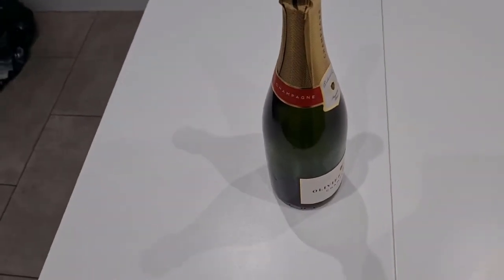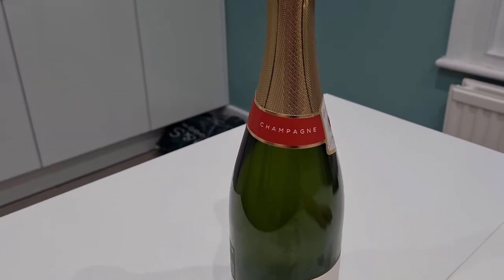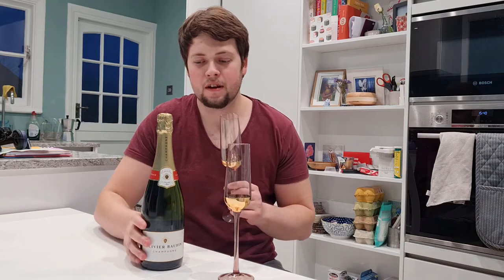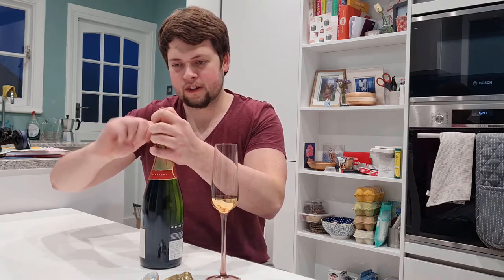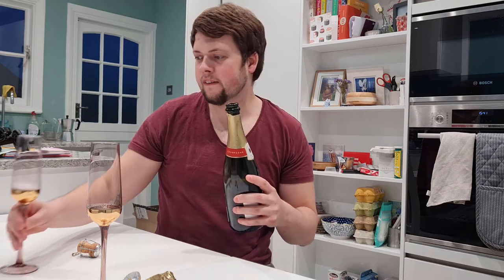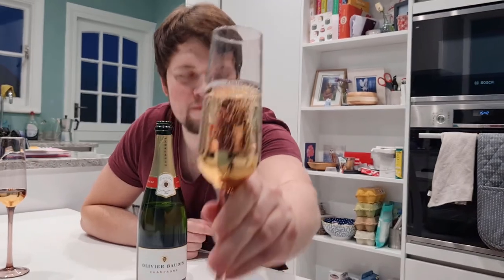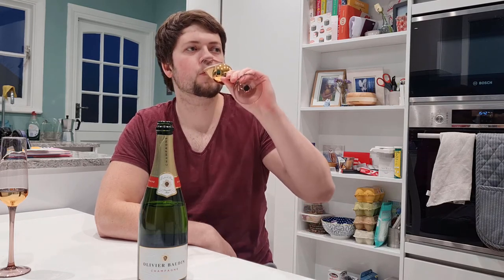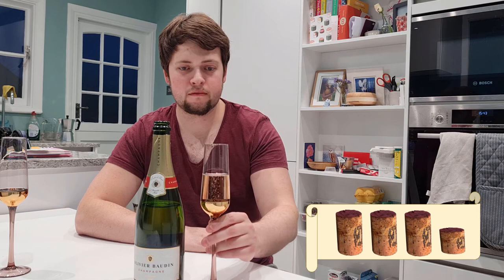Champagne Tasting (Olivier Baudin Brut) l Leo's Wine World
Leos Wine World. Welcome to another amazing video about wine.
In this video we will be tasting a French Champagne from the Olivier Baudin Brewery. This is a great video if you would like to know a bit more about the wine world. Let me buy it and review it so you don't have to waste your money on some wine that you may not like!

START - 00:03 = Introduction
00:03 - 05:15 = Main Part
05:15 - END = Ending